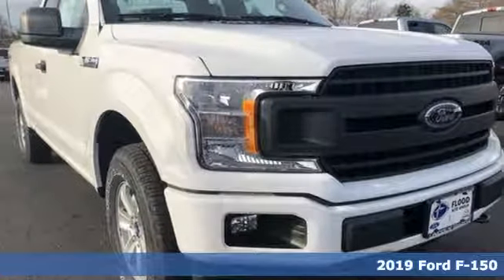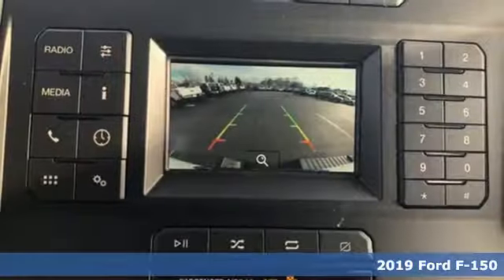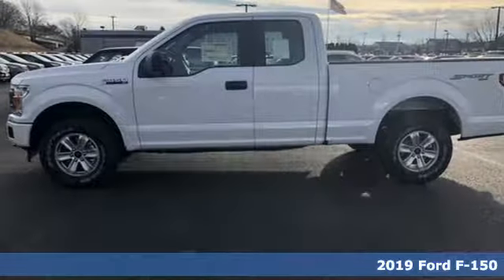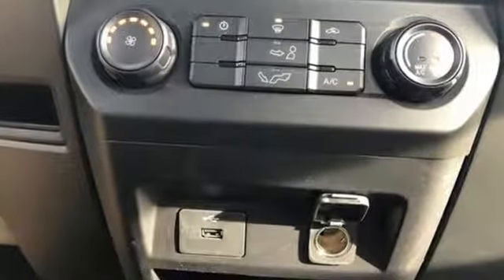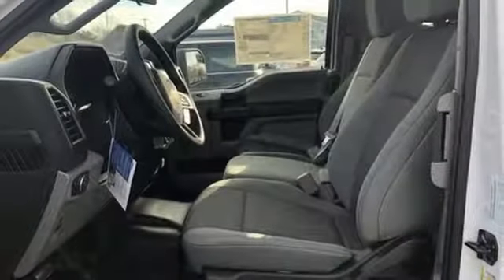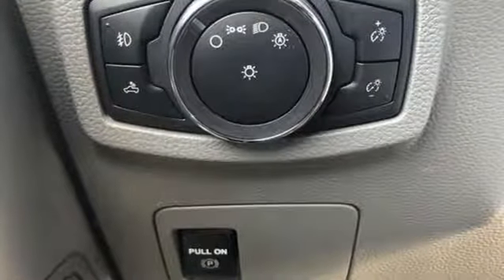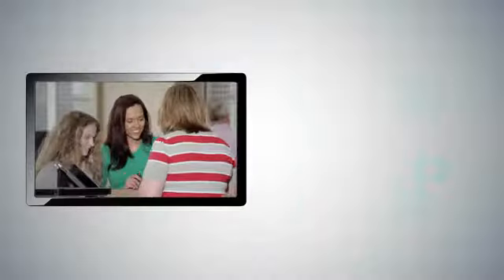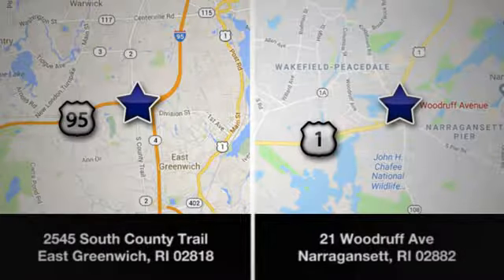New 2019 Ford F-150 Narragansett RI South Kingston, RI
Year: 2019
Make: Ford
Model: F-150
Trim: XL
Engine: 2.7L V6
Transmission: Automatic 10-Speed
Color: Oxford White
Interior: Dark Earth Gray w/Cloth 40/20/40 Front Seat
Stock #: TN0190
VIN: 1FTEX1EP4KFA48386

Address:
21 Woodruff Ave